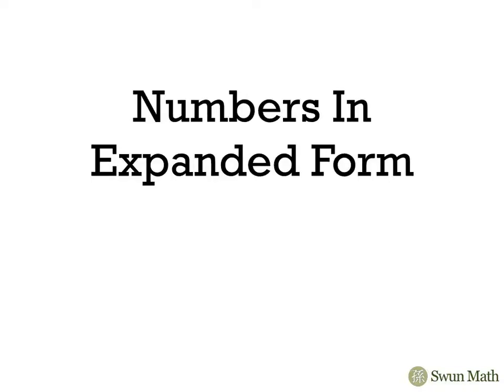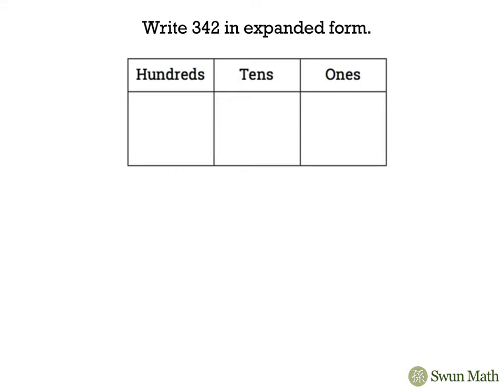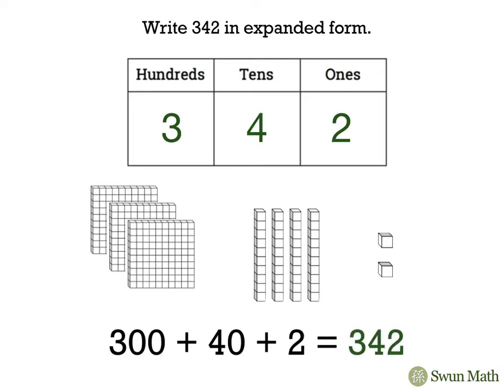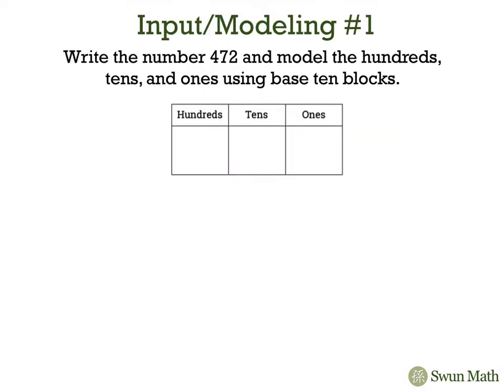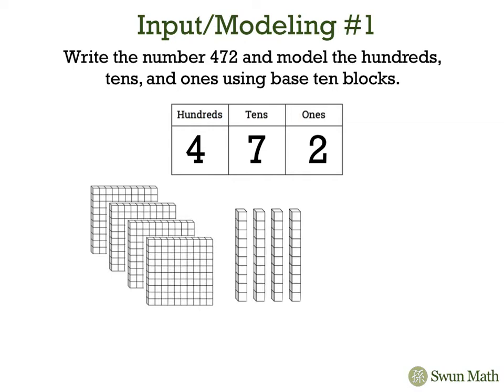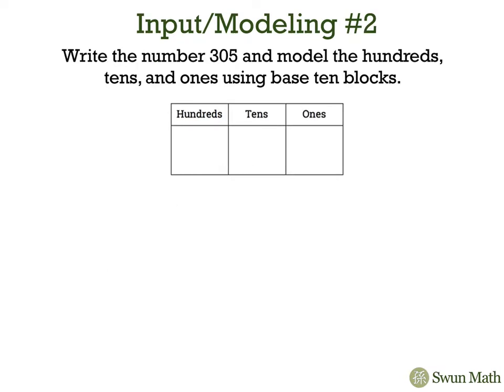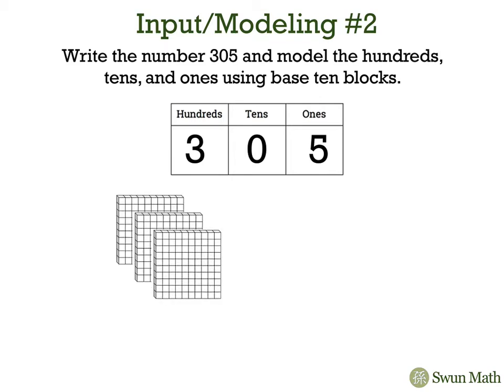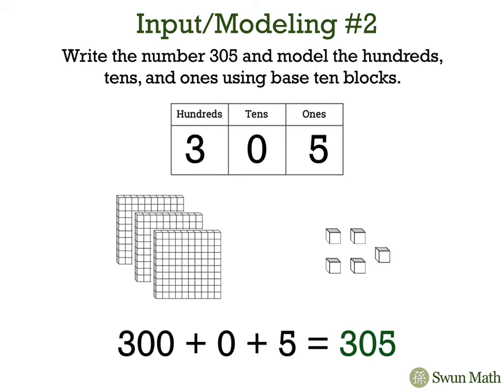Grade 2 Unit 1 Lesson 7 - Numbers in Expanded Form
SWUN Math | Grade 2 Unit 1 Lesson 7 - Numbers in Expanded Form